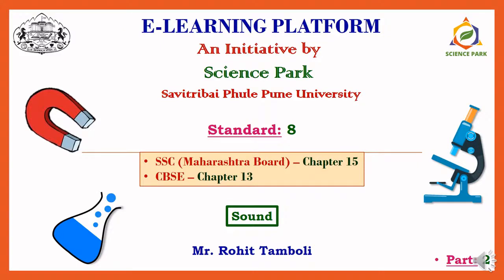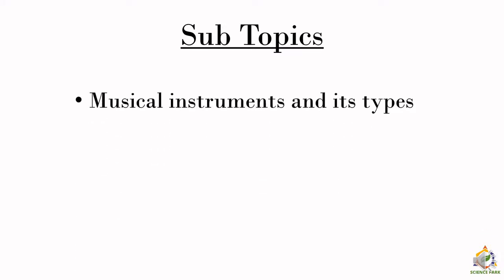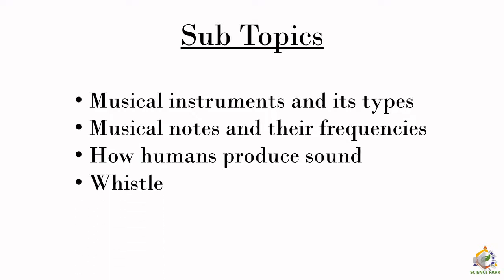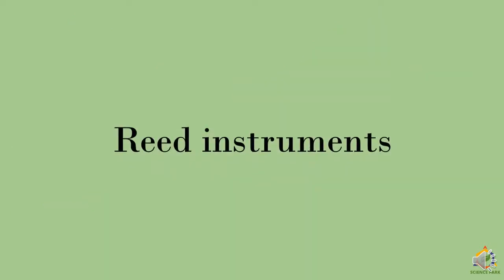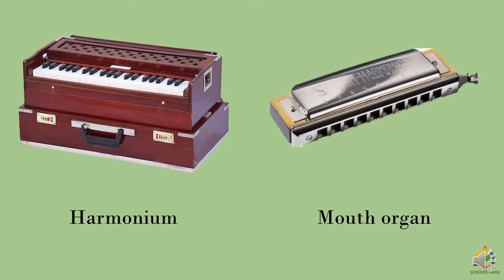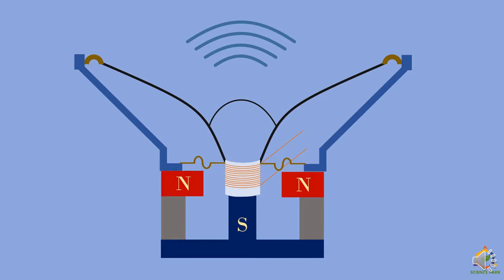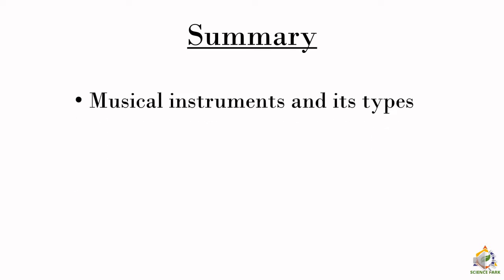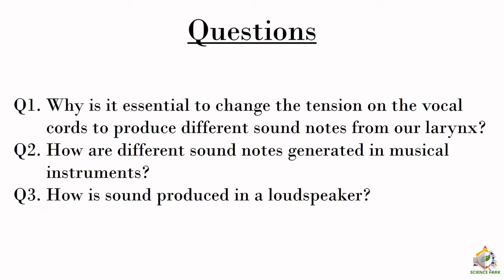Standard 8: Lesson 15: Sound: Part 2 of 2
In this video we will learn about different types of musical instruments, production of sound in humans and working of a loudspeaker.